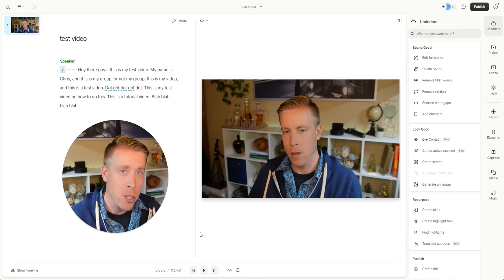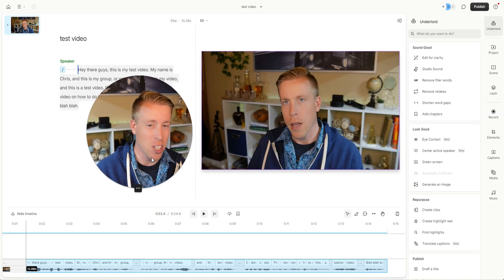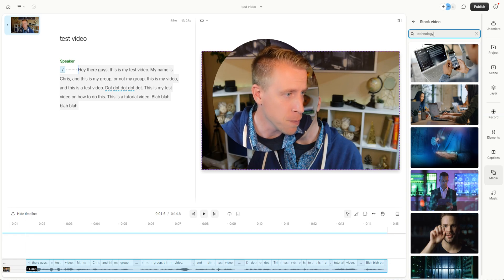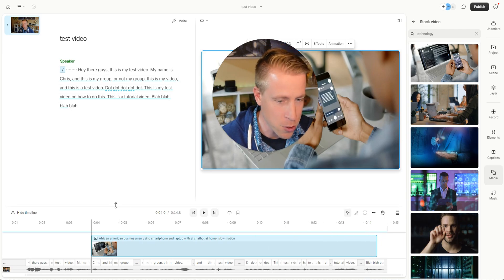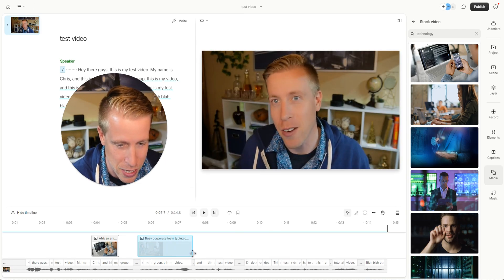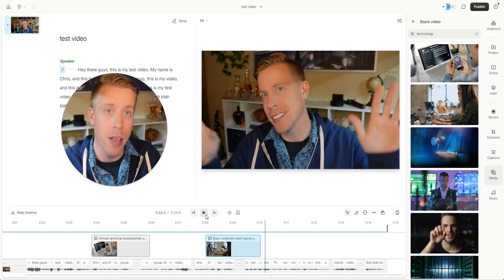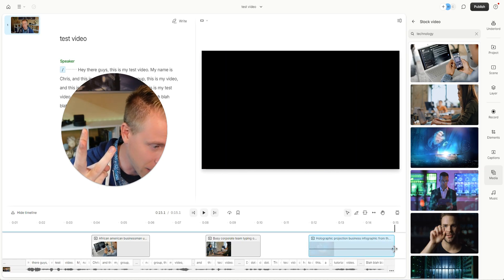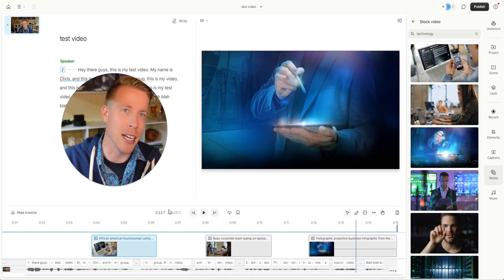How to Add B-Roll in Descript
You can use Descript to add b-roll to your video. First, upload your video into the Descript editing dashboard. Second, use all the editing features to finalize your video before adding b-roll. Third, click on the media tab and find the stock footage section. Search for your theme of videos to use. You can click and drag the clips over to your video. Lastly, edit the b-roll clips how you want to be viewed on your video.